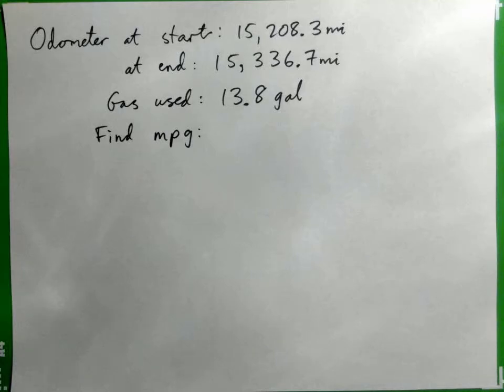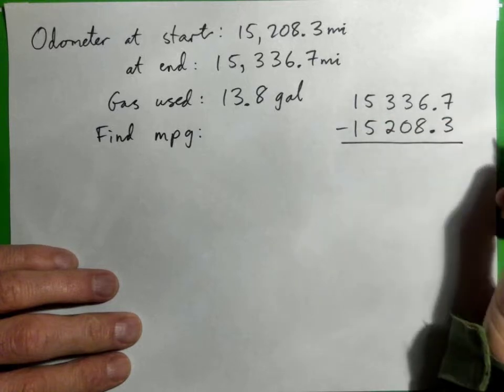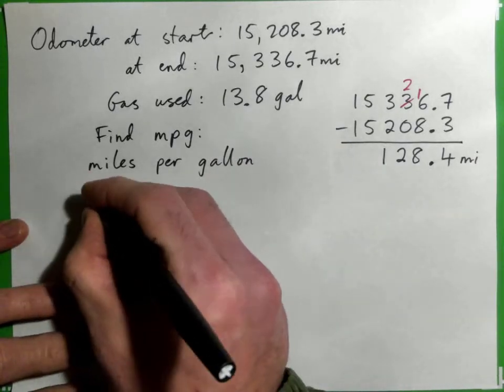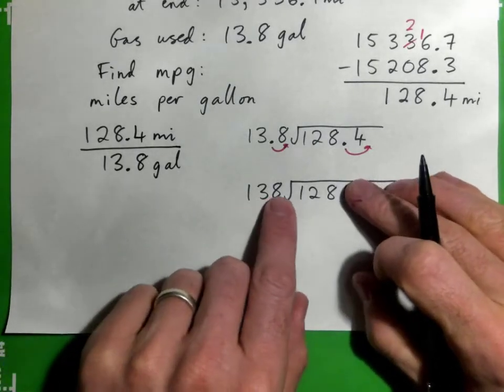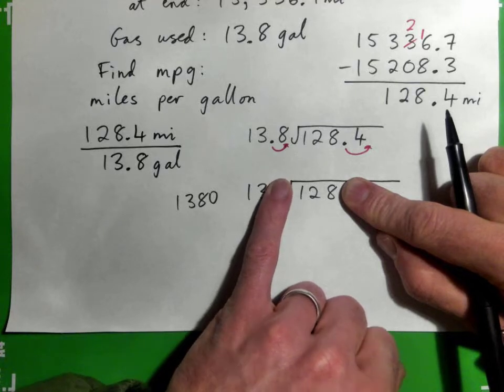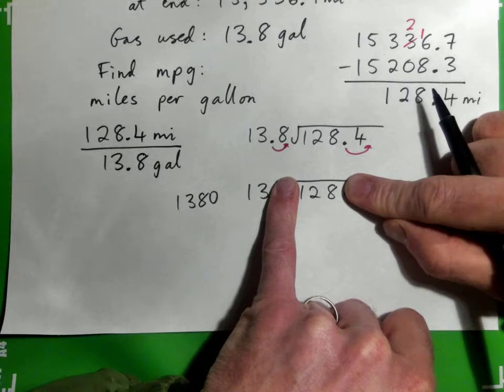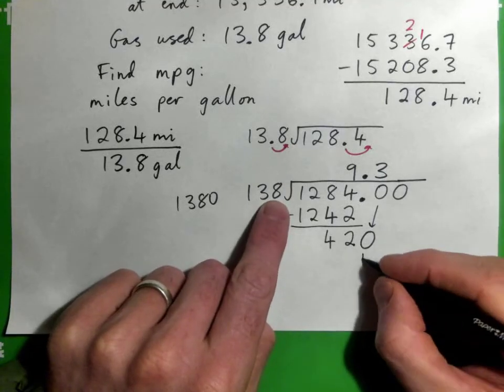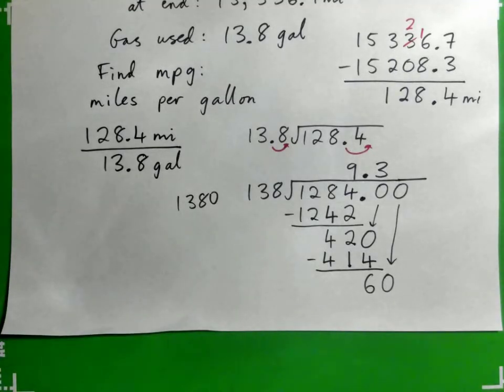Find miles per gallon from the odometer of a vehicle